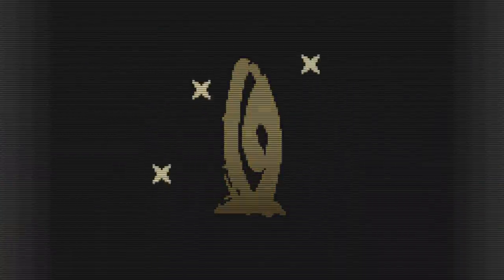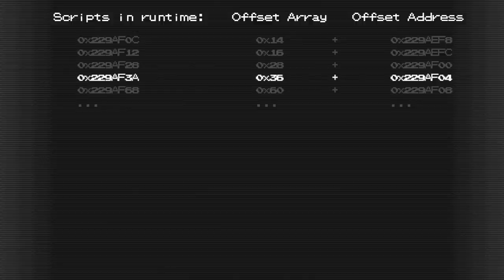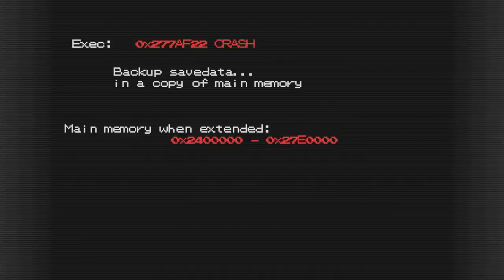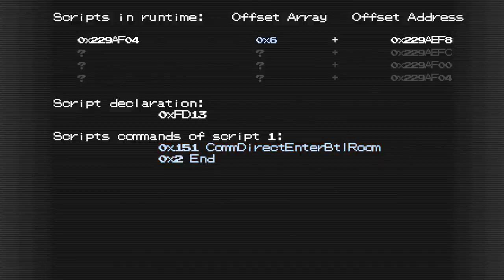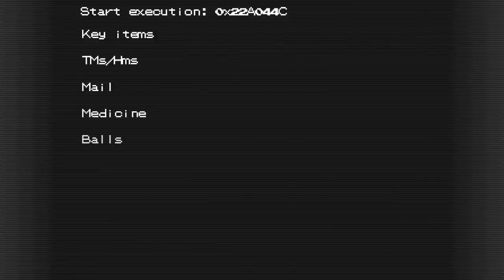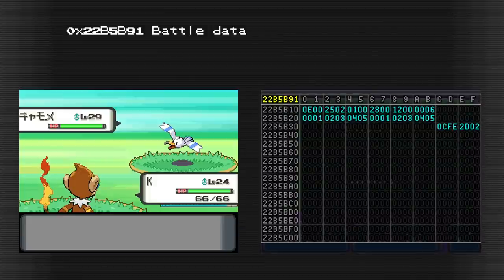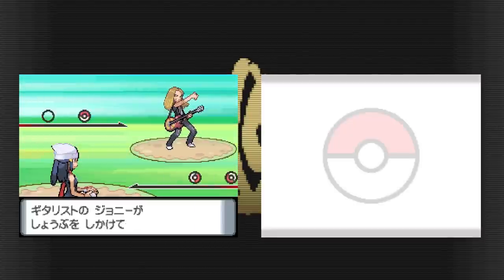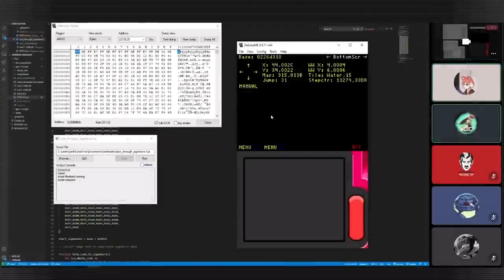Arbitrary Code Execution in Pokémon Diamond and Pearl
Through a combination of the void glitch, the RETIRE trick and 2 years of hard work, Arbitrary Code Execution has been achieved in the generation 4 games of Pokémon.

Major credit to FlederKiari, MAP and Martmists, who worked with me on achieving this goal.